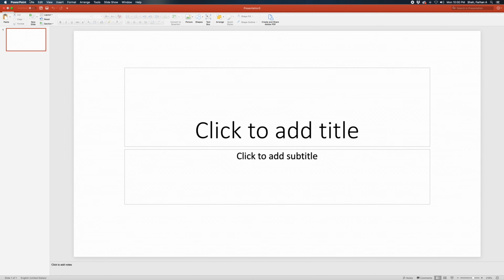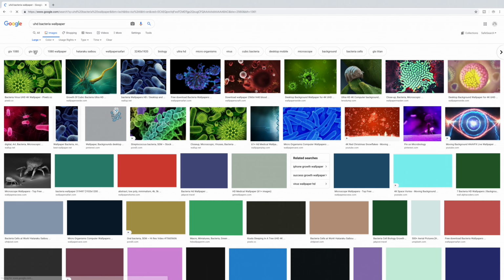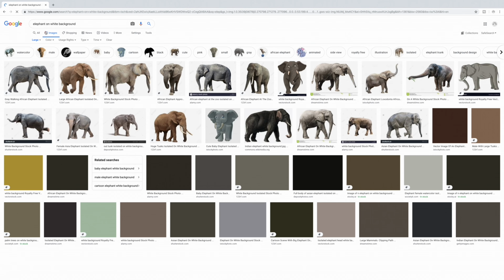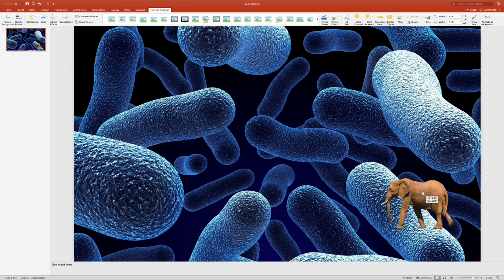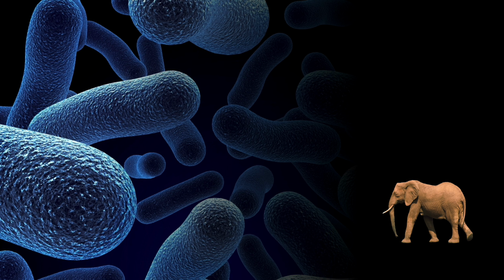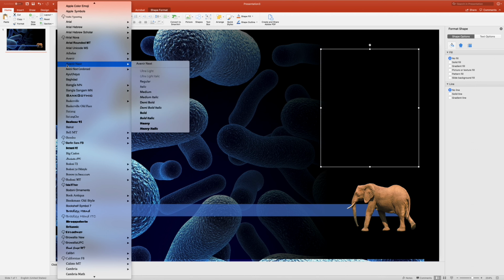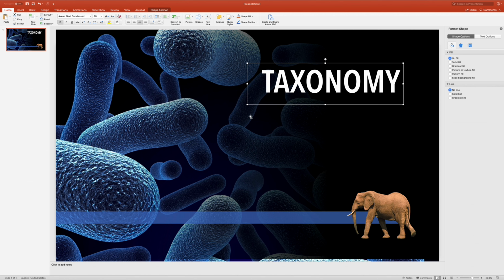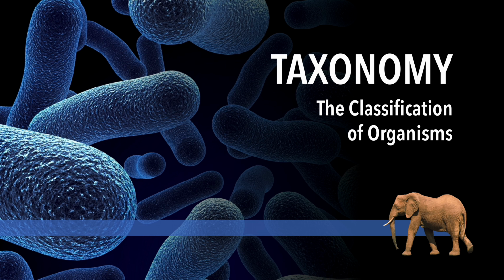PowerPoint Design for the Virtual Classroom Vol. 1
In light of our recent move towards distance learning in the wake of the COVID-19 pandemic, we're creating instructional videos to help teachers with presentation graphics. Let us know what you think or give us ideas about what we could do next to support teachers that are trying to quickly adapt!